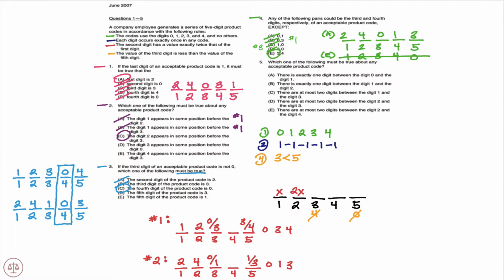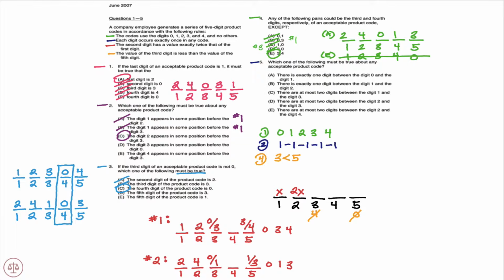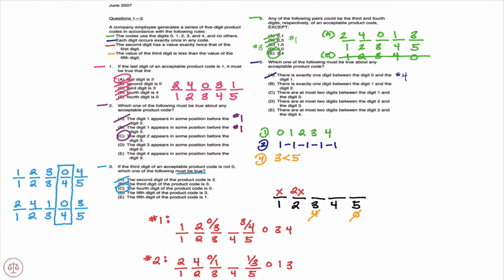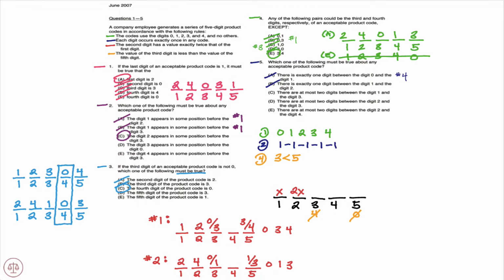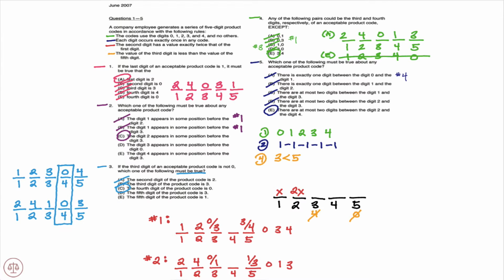LSAT Prep Test June 2007 Game 1 Q5 | company employee generates product codes | LSATMax®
LSATMax LSAT Prep for Amazon

Hundreds of free Logic Games explanations. Learn how to setup them up quickly and accurately

June 2007 LSAT Section 1 Game 1 Question 5

A company employee generates a series of five-digit product codes in accordance with the following rules:

The codes use the digits 0, 1, 2, 3, and 4, and no others.
Each digit occurs exactly once in any code.
The second digit has a value exactly twice that of the first digit.
The value of the third digit is less than the value of the fifth digit.

5. Which one of the following must be true about any acceptable product code?

(A) There is exactly one digit between the digit 0 and the digit 1.
(B) There is exactly one digit between the digit 1 and the digit 2.
(C) There are at most two digits between the digit 1 and the digit 3.
(D) There are at most two digits between the digit 2 and the digit 3.
(E) There are at most two digits between the digit 2 and the digit 4.